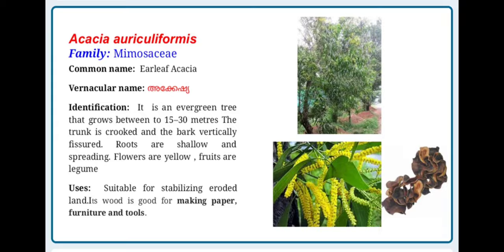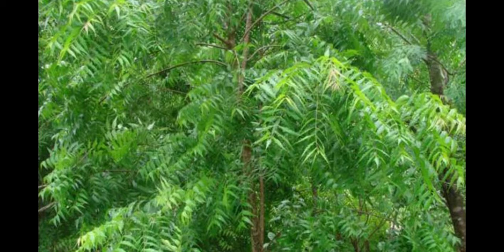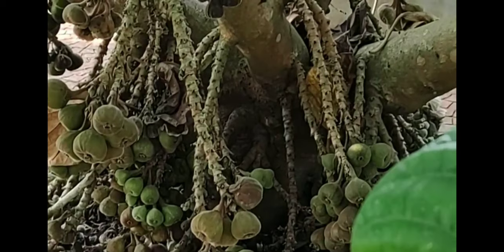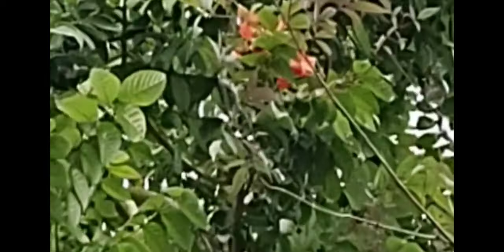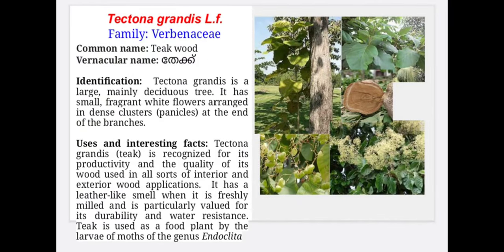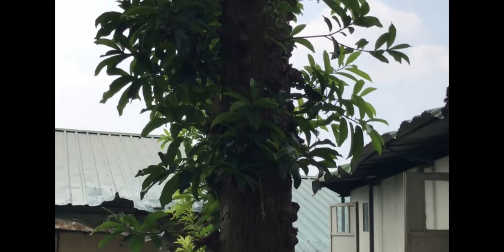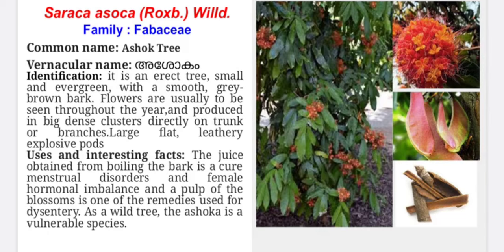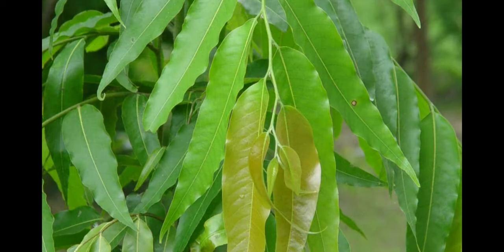Campus Flora Documentary | Dept. of Botany | Bharata Mata College, thrikkakara